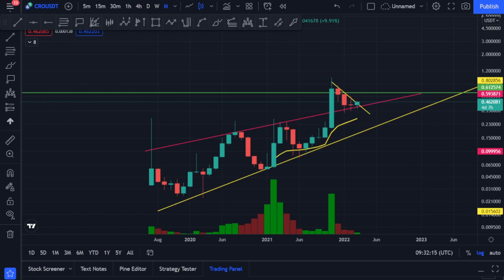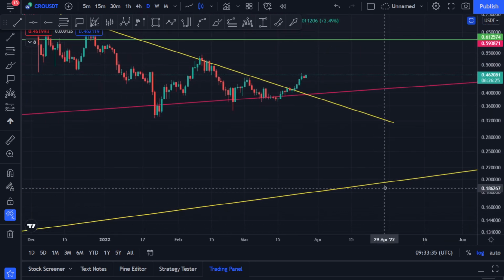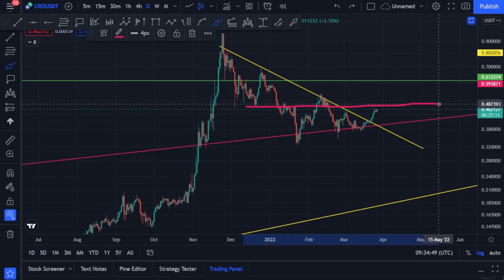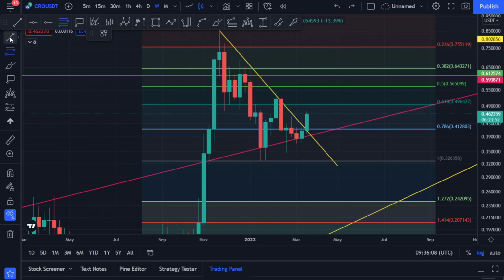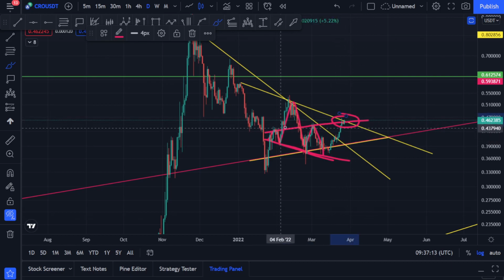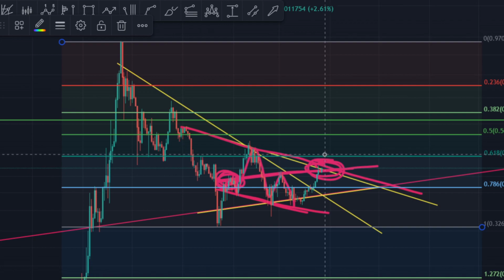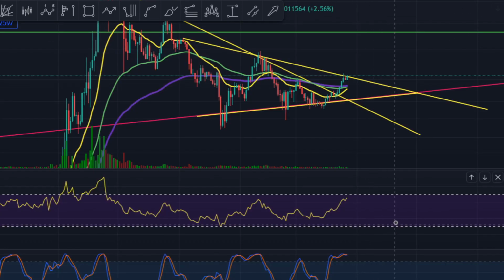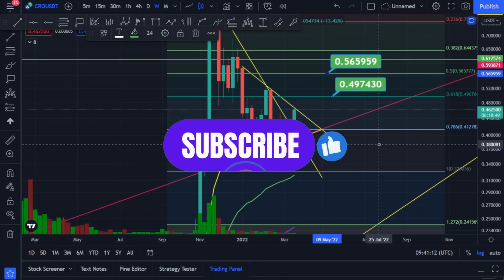CRO COIN | DECISION COMING CLOSER AND CLOSER| QUICK ANALYSIS | CRYPTO.COM